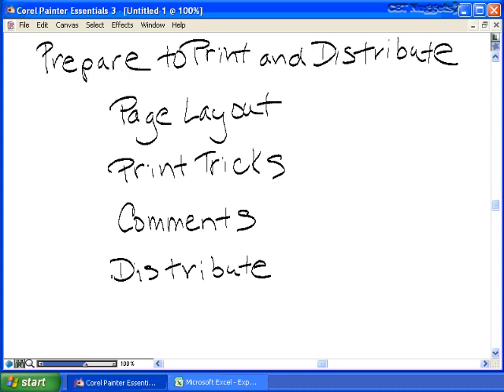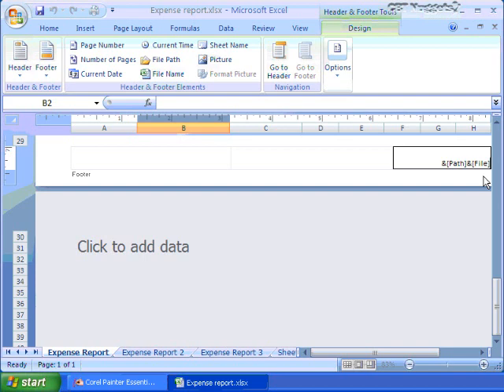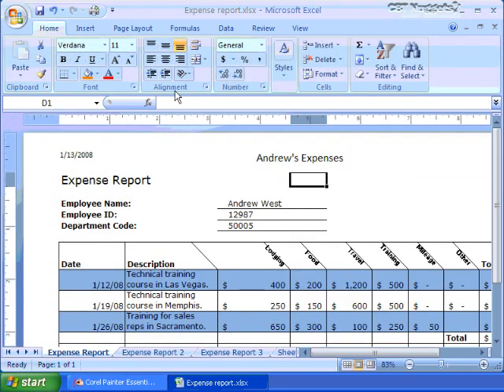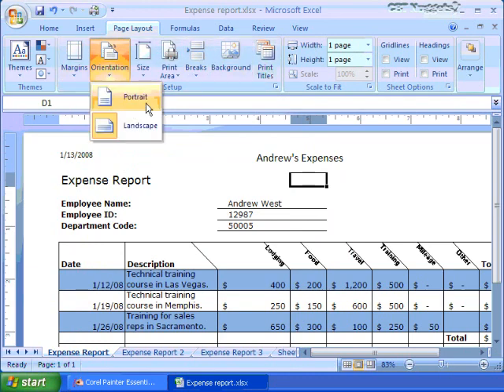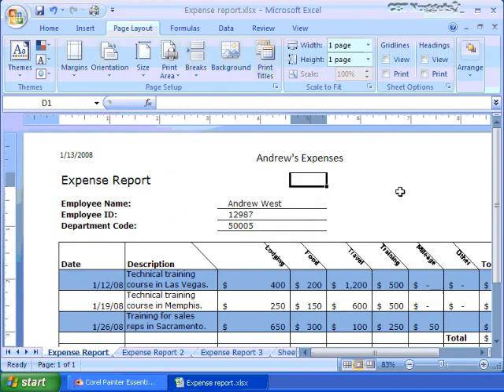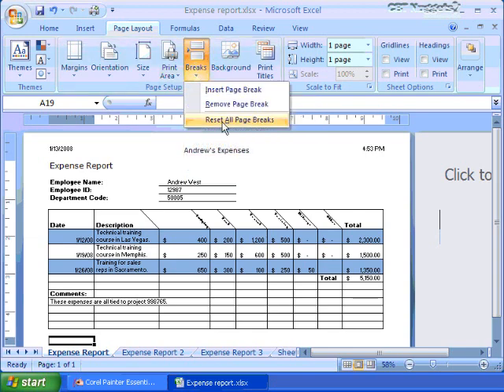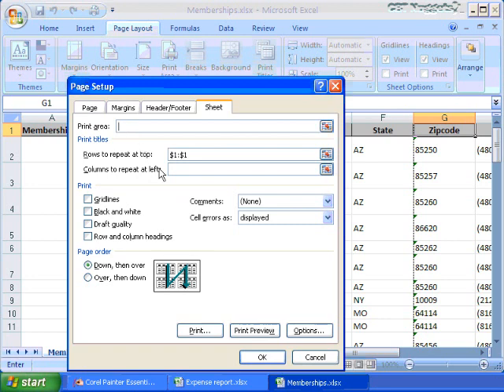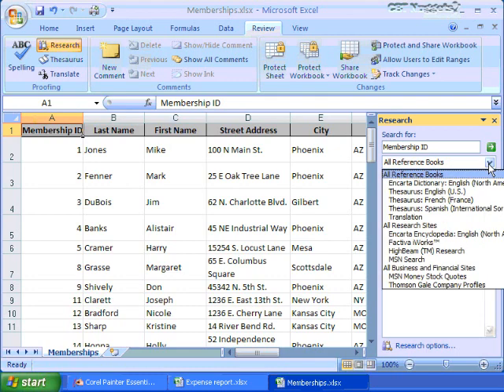Excel07 13 Prepare for Printing and Distribution (1° Parte)